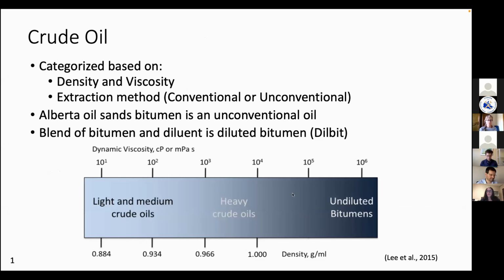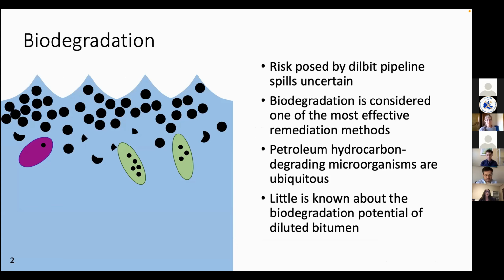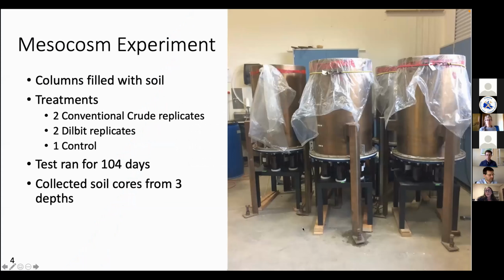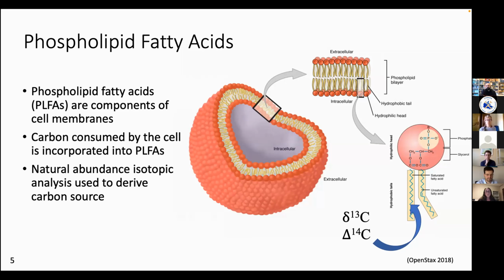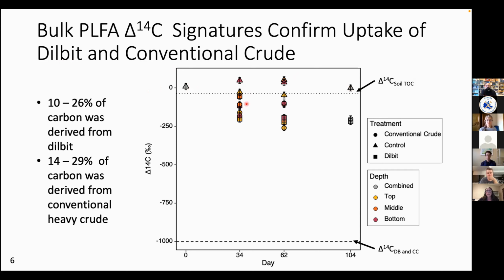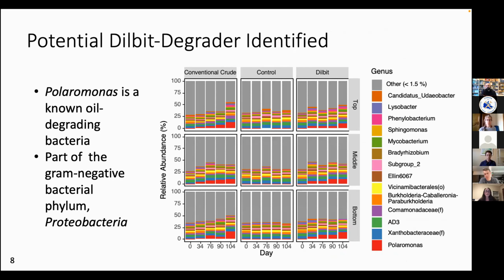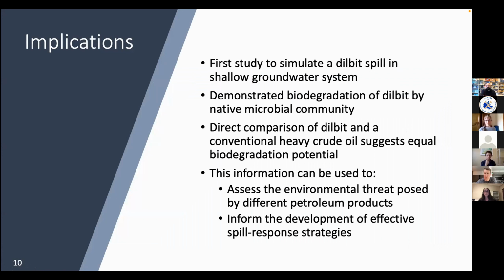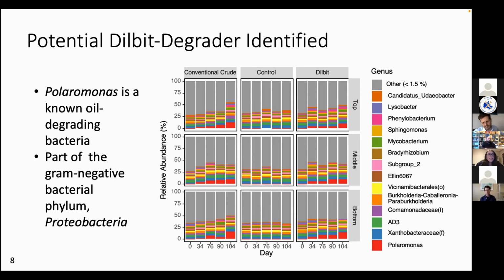04 Leah Mindorff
Evaluating the biodegradation of diluted bitumen in shallow groundwater systems using large-scale mesocosms